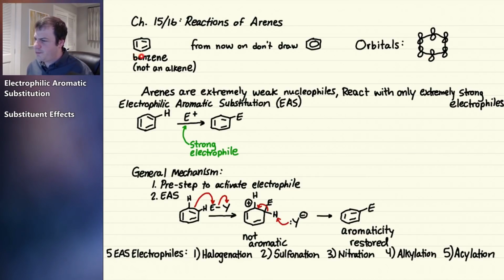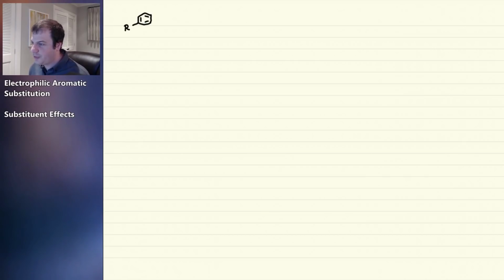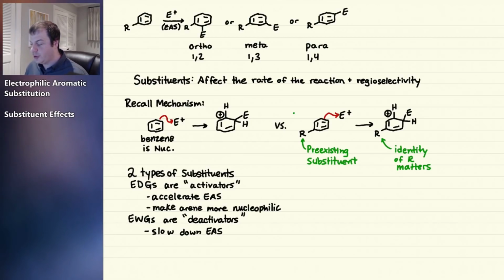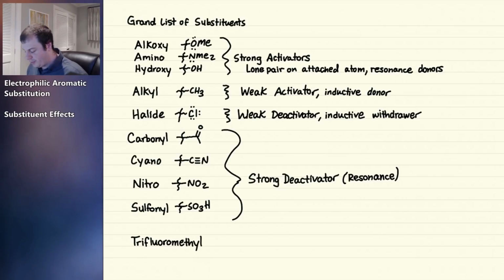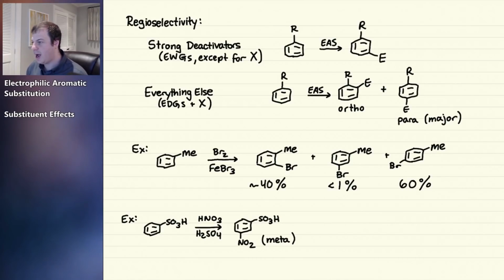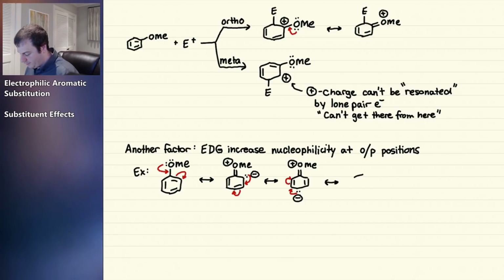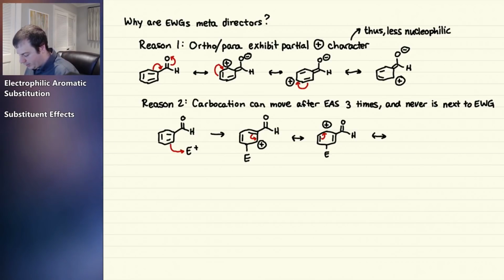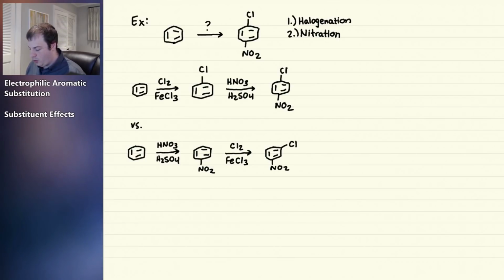Electrophilic Aromatic Substitution: Substituent Effects